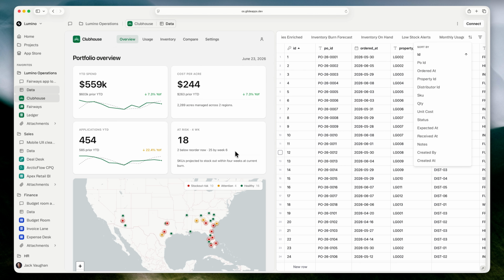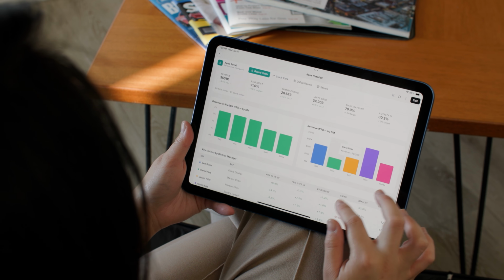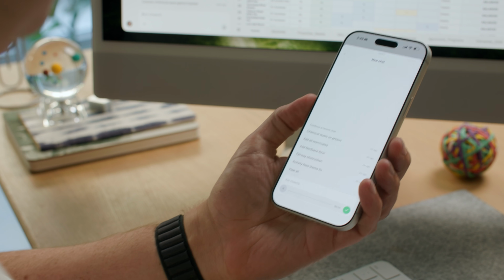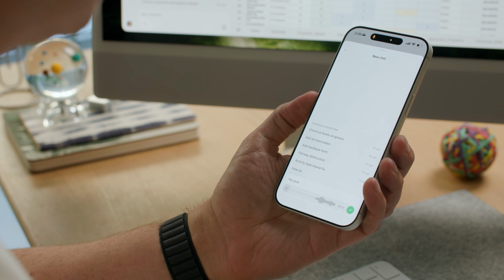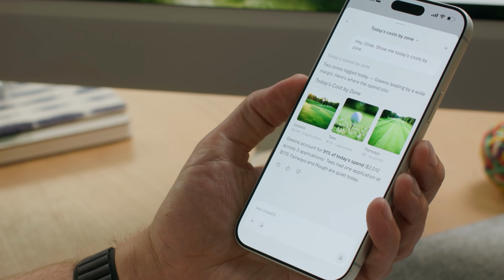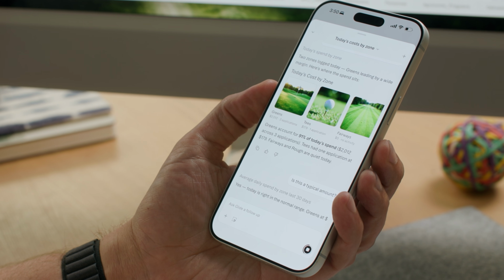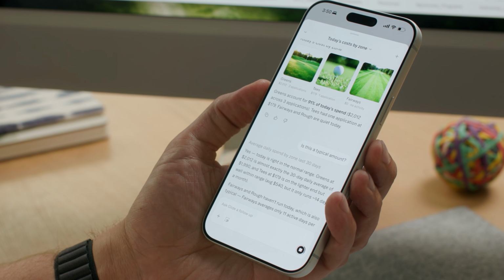Introducing GlideOS | AI software development platform for businesses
GlideOS is an agentic software development platform for building internal business software. You can start building by prompting the GlideOS agent in your native language, or you can upload your operational spreadsheets—the richest prompt there is—and let GlideOS analyze and use them as the blueprints for developing your custom software.

GlideOS is more than just a chat-based app builder. It is a collaborative, secure, reliable AI project workspace where the people closest to the problems can solve them. Use GlideOS to consolidate all organizational spreadsheets, data, and AI, and unify critical operations on a single centralized AI platform.